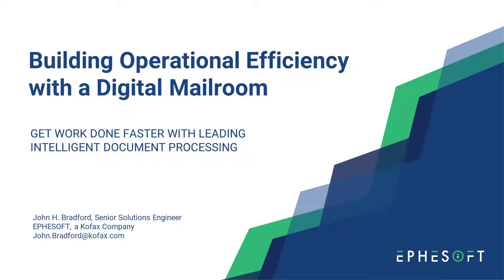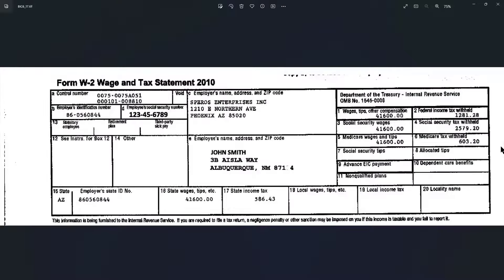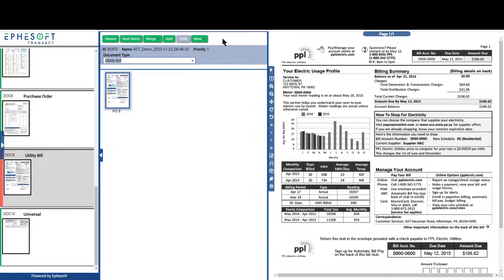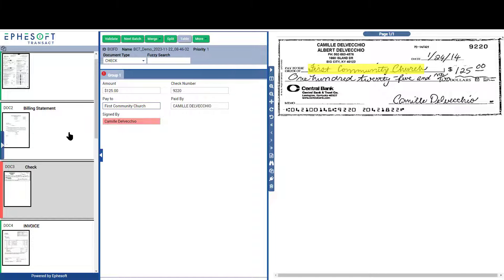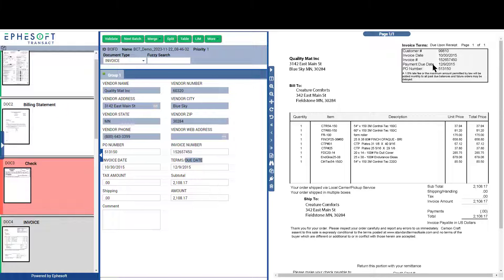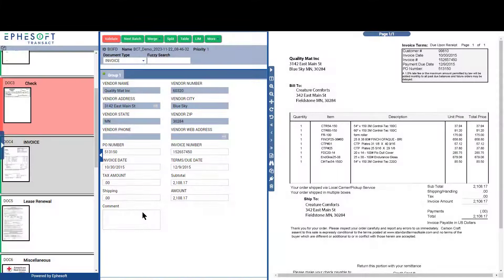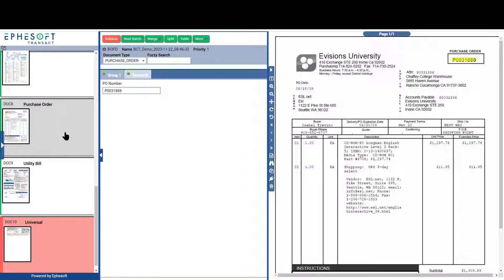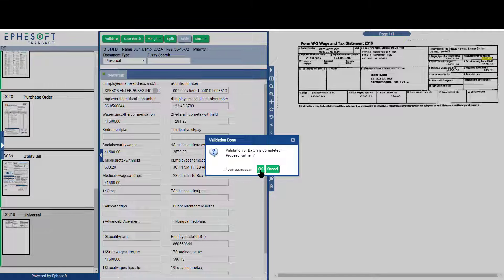Using Ephesoft to Automate your Mailroom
In this short video, John Bradford will be demonstrating how Ephesoft transact can classify and extract information from a wide range of document types you might encounter in a mailroom use case.